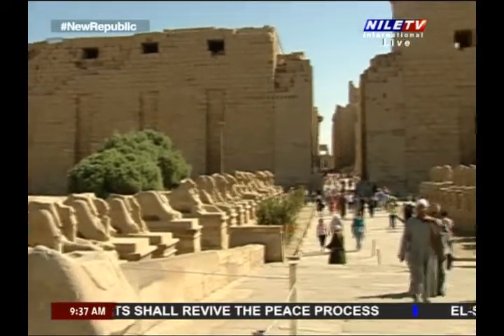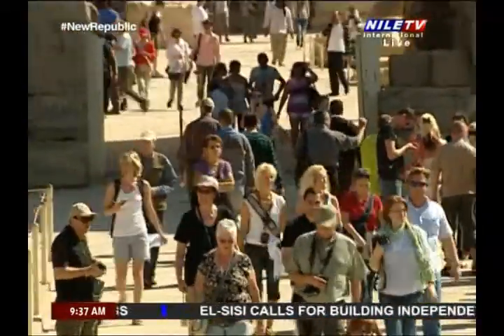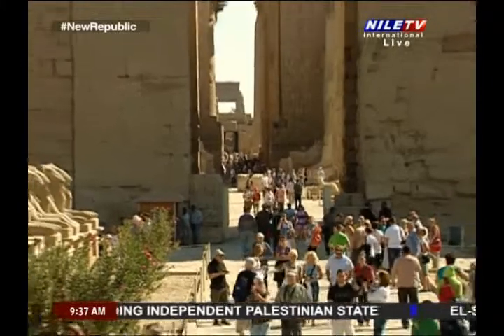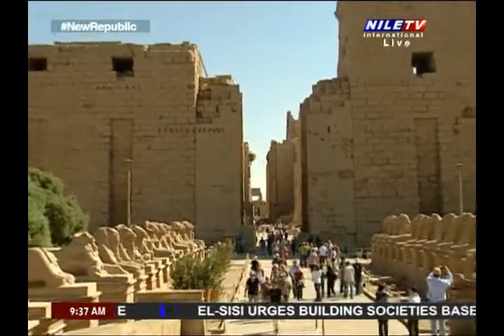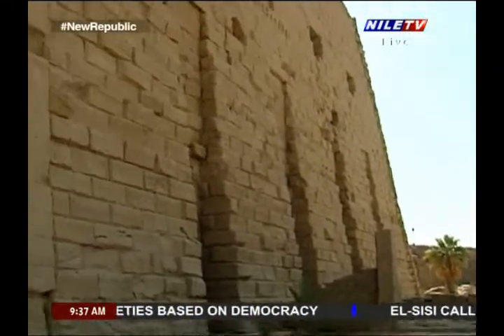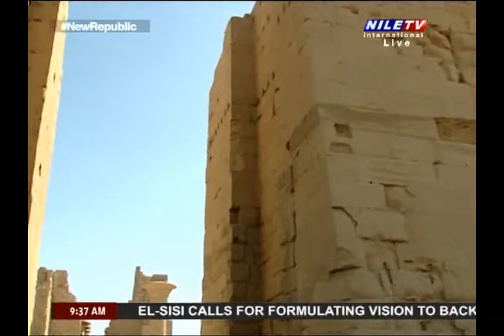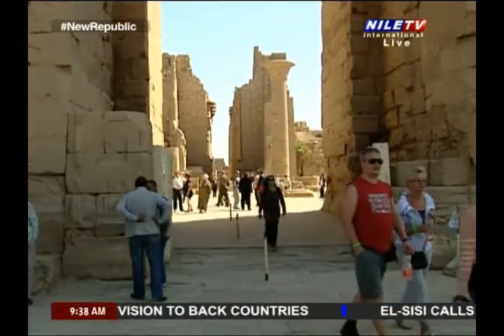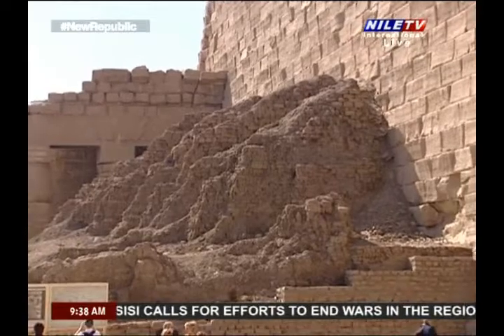Breakfast 17 7 2022 Deena Younis